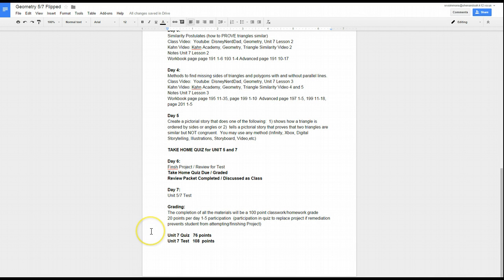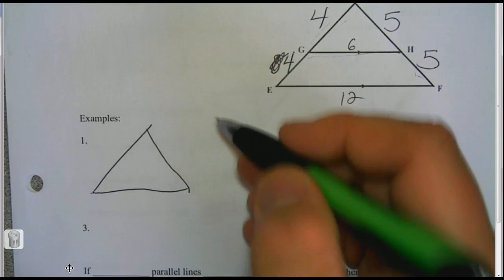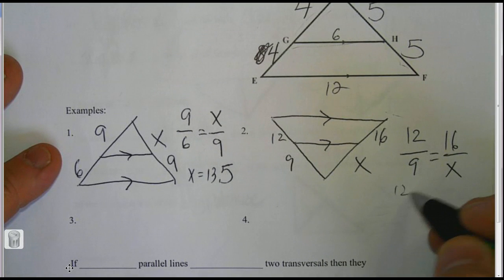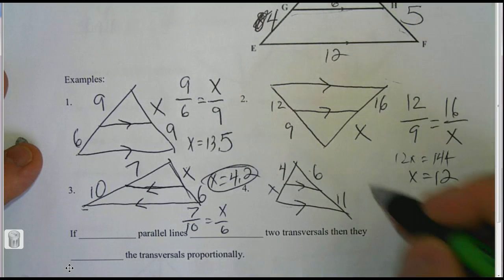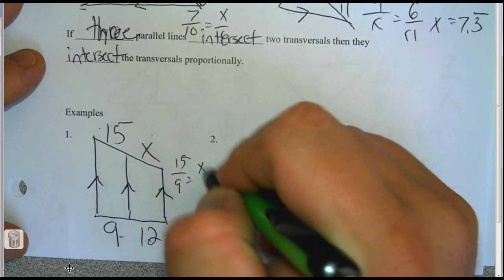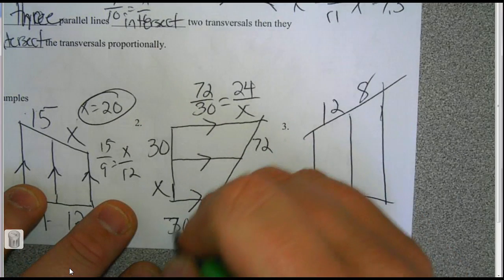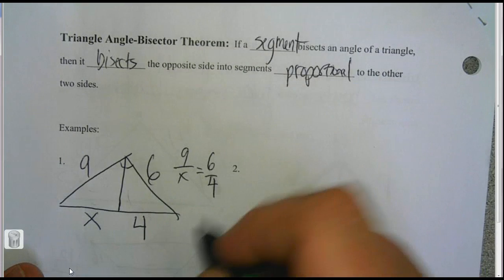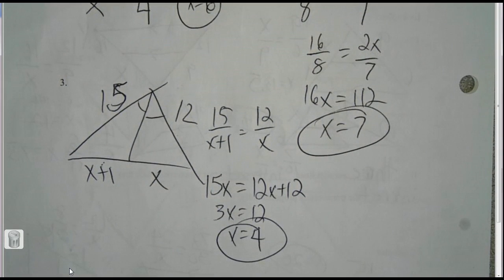Geometry Lesson 7 3 Part 2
Part 2 of Day 4 of the Unit 5/7 Lesson Plan.